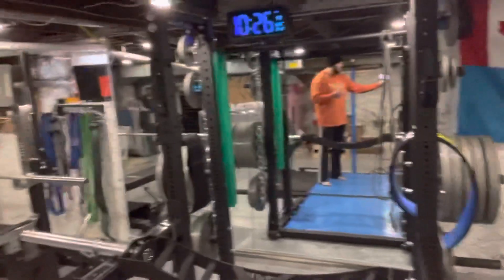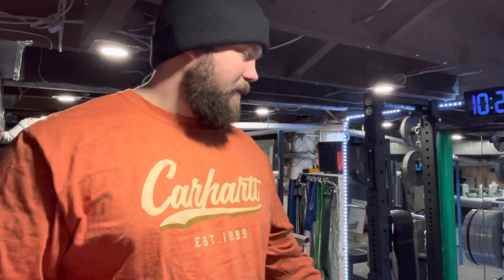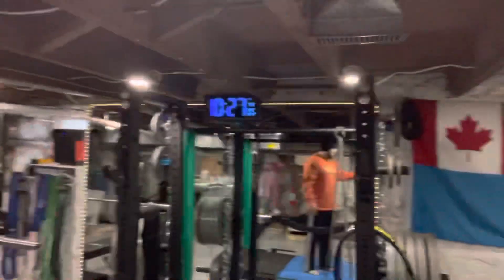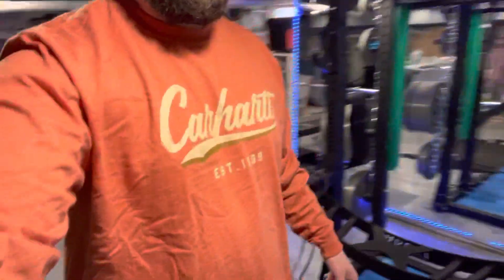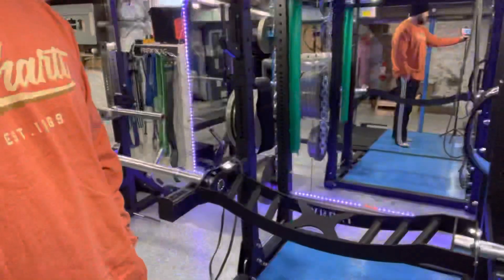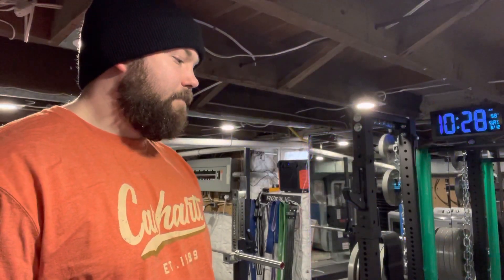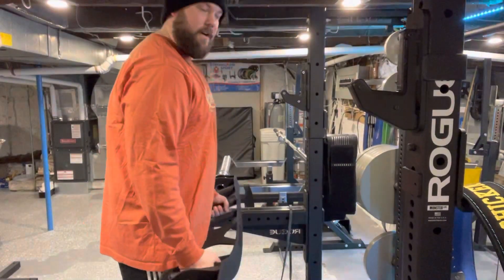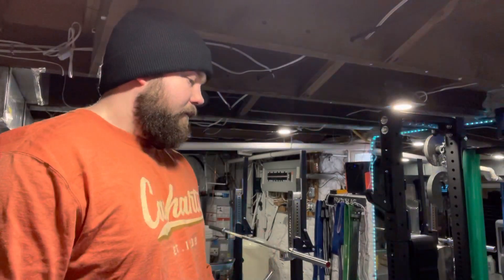NEW PRODUCTS FROM ROGUE ANNOUNCED! 👀